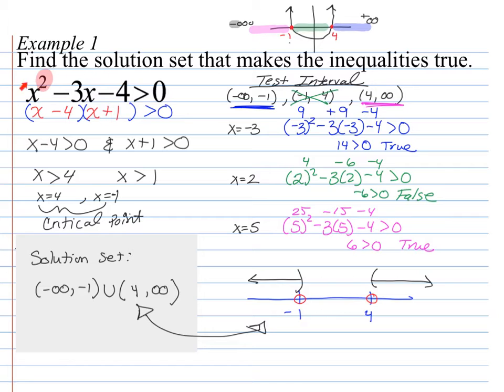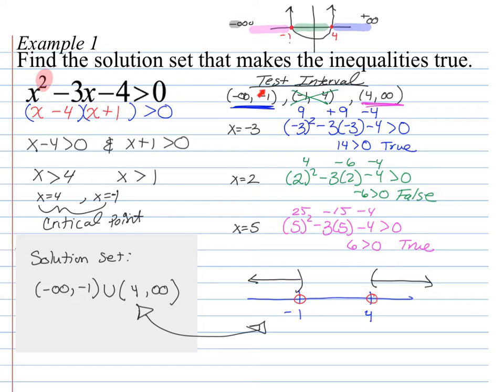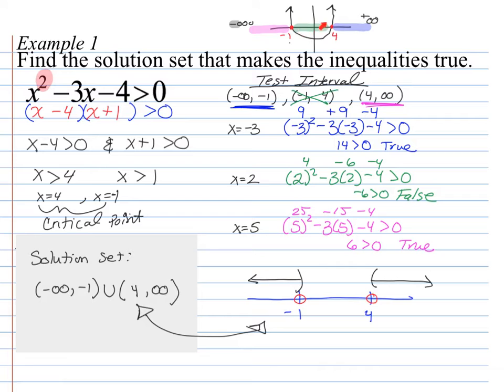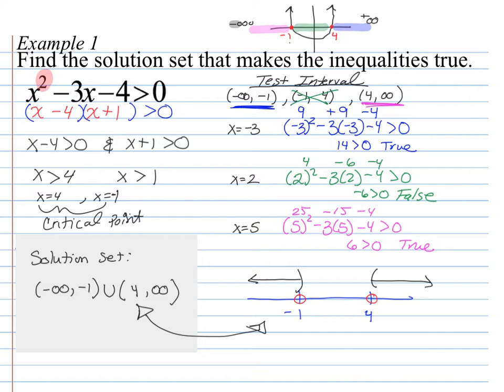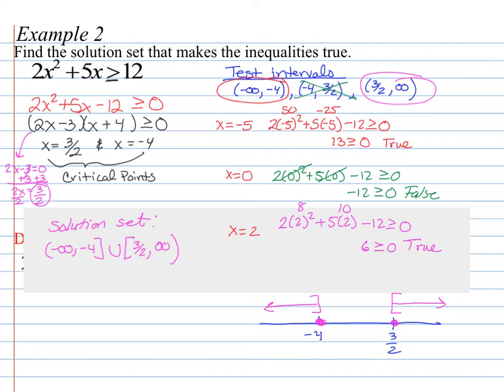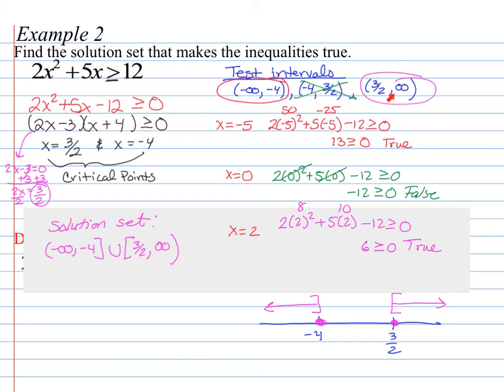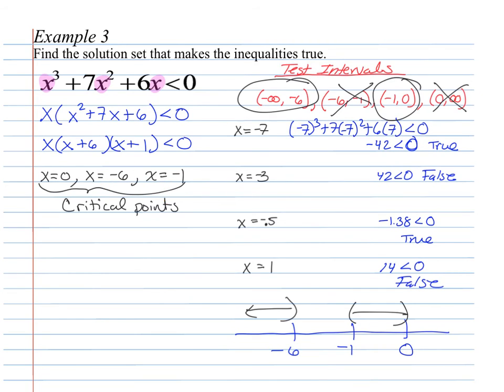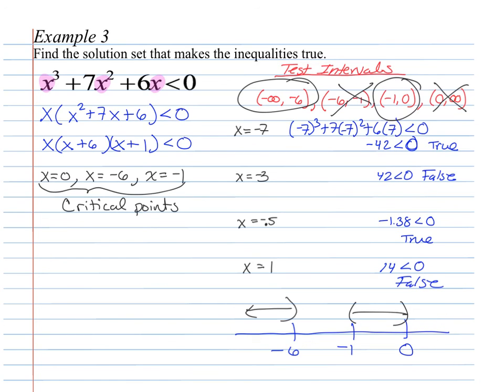Sec P5 Part 2